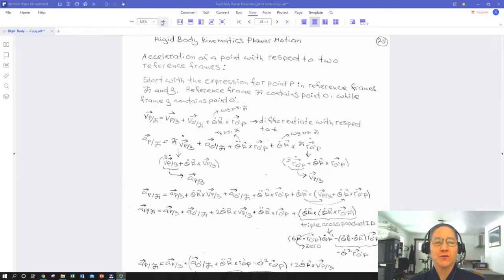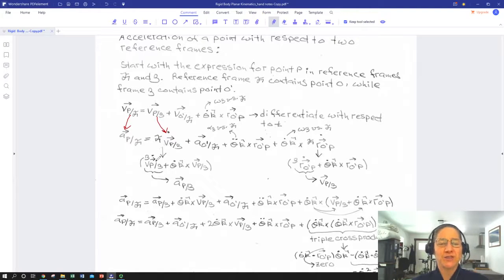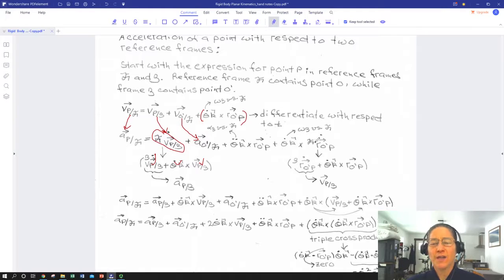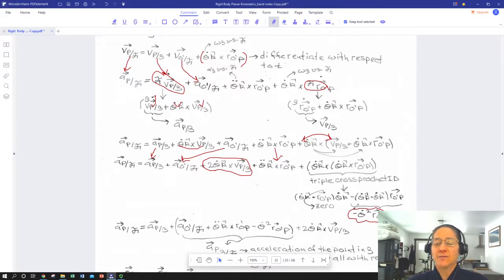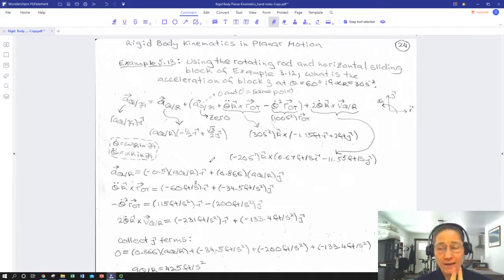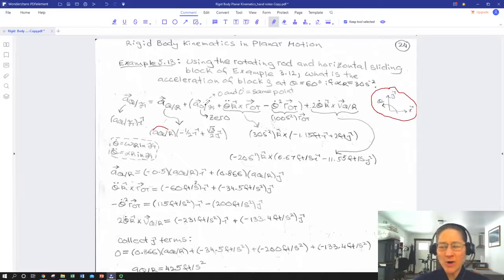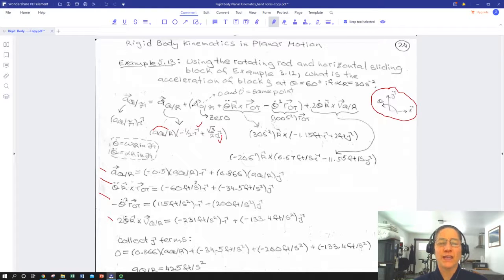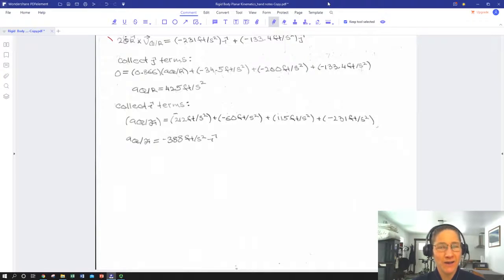Relative Accelerations of Rigid Bodies in Planar Motion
Derivation and example of expressions relating acceleration of two rigid bodies in planar motion.